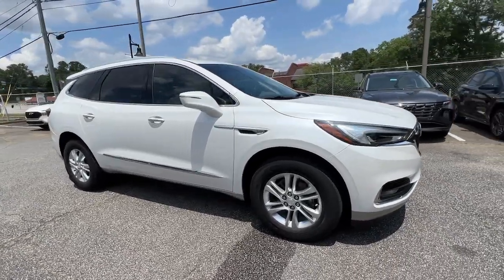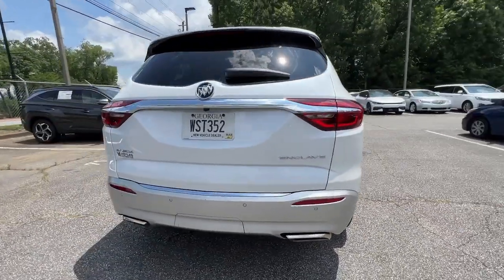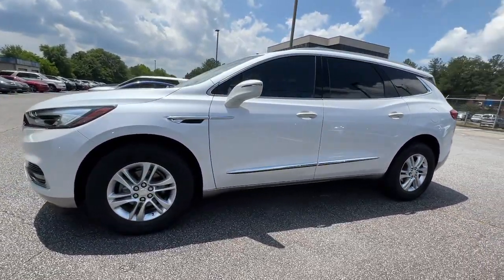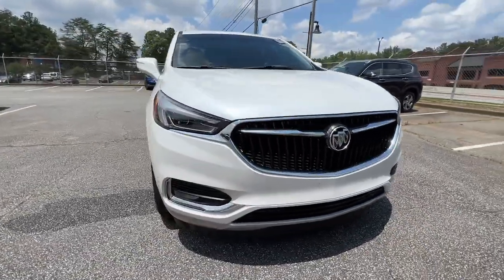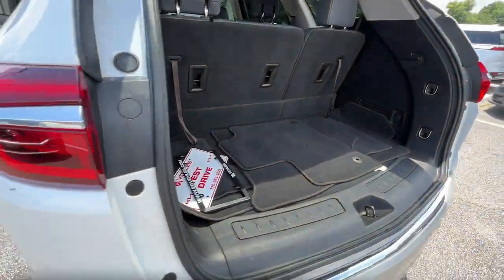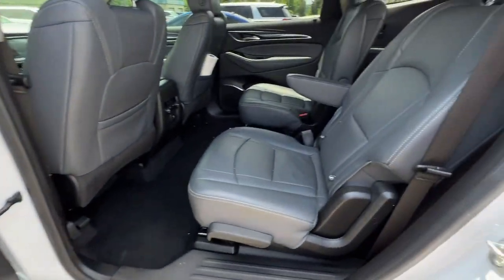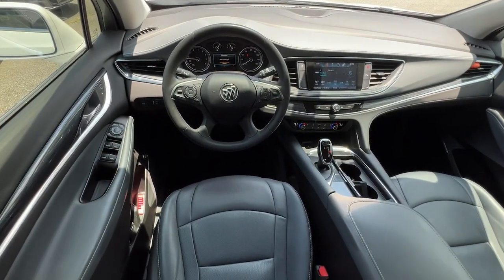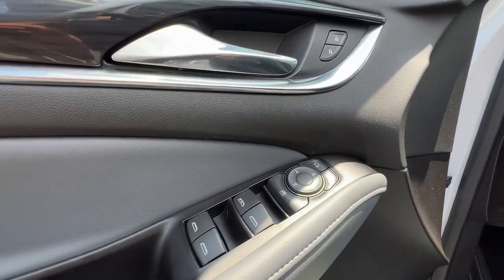2018 Buick Enclave Smyrna, Marrietta, Atlanta, Alpharetta, Kennesaw, GA 290776A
White Frost Tricoat Used 2018 Buick Enclave Essence available in Smyrna, Georgia at Ed Voyles Hyundai Kia. Servicing the Marrietta, Atlanta, Alpharetta, Kennesaw, GA area.

2018 Buick Enclave Essence Clean CARFAX. FWD. Odometer is 19530 miles below market average!6 Speakers6-Speaker SystemAM/FM radio: SiriusXMPremium audio system: Buick Infotainment SystemRadio data systemRadio: Buick Infotainment Sys AM/FM Stereo w/NavRadio: Buick Infotainment System AM/FM StereoRear Seat Infotainment System w/o DVD Player (LPO)SiriusXM Satellite RadioClimate ControlAir ConditioningAutomatic temperature controlFront dual zone A/CRear air conditioningRear window defrosterConvenience120-Volt Power OutletPower driver seatPower steeringPower windowsRemote keyless entrySteering wheel mounted audio controlsHandlingFour wheel independent suspensionSpeed-sensing steeringTraction controlSafety4-Wheel Disc BrakesABS brakesDual front impact airbagsDual front side impact airbagsEmergency communication system: OnStar and Buick connected services capableFront anti-roll barLow tire pressure warningOccupant sensing airbagOverhead airbagRear anti-roll bar Advertised pricing includes all applicable dealer discounts. Advertised Price excludes Tax, Registration, Title, and Electronic Title and Registration filing fees. $798 Dealer Doc Fee is included in the Advertised price. A copy of the advertisement must be presented at time of purchase by the purchaser to receive any special or advertised price. Prior sales are excluded. Cannot be combined with website offers. We attempt to update this inventory regularly; however, there can be a lag between the sale of a vehicle and the updating of inventory. * The efficiencies of eCommerce permit us to offer e-Commerce consumers pricing benefits. Therefore, prices on this website are available only to consumers who initiate their transactions via email or the contact mechanism of this website. * While every reasonable effort is made to ensure the accuracy of this information, we are not responsible for any errors or omissions contained on the pages of this website. Awards:* 2018 KBB.com Brand Image Awards